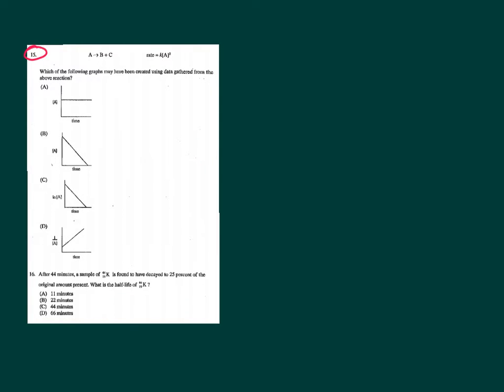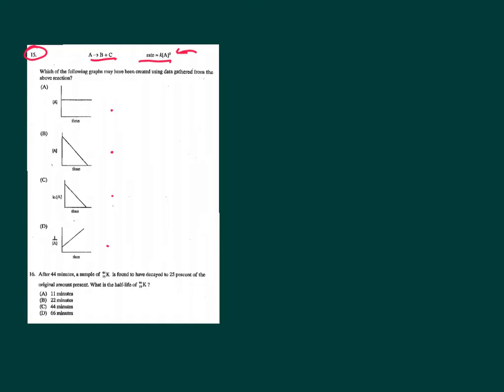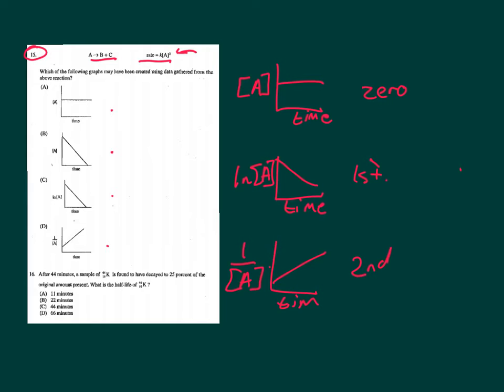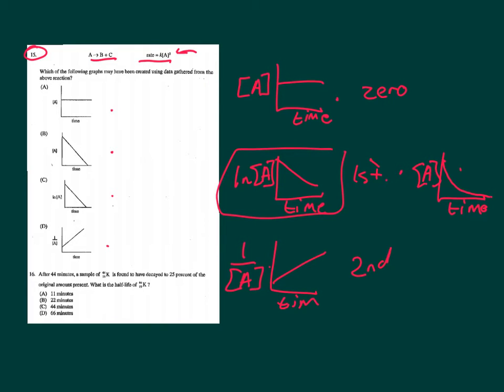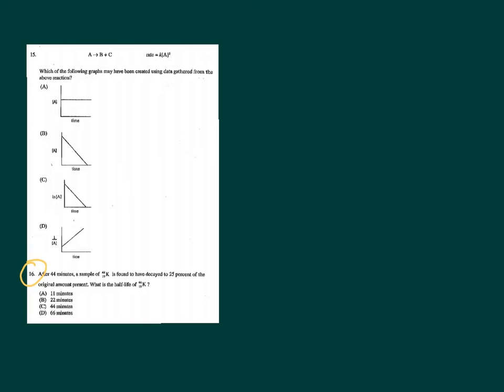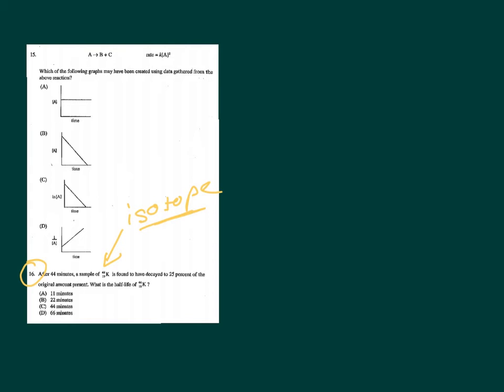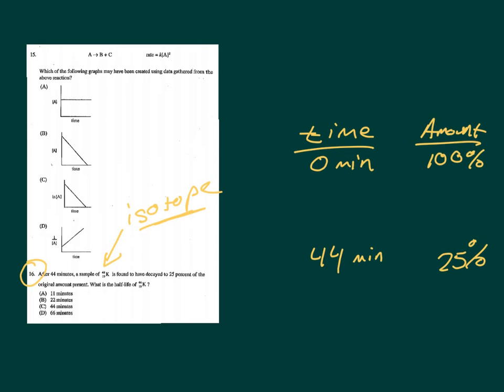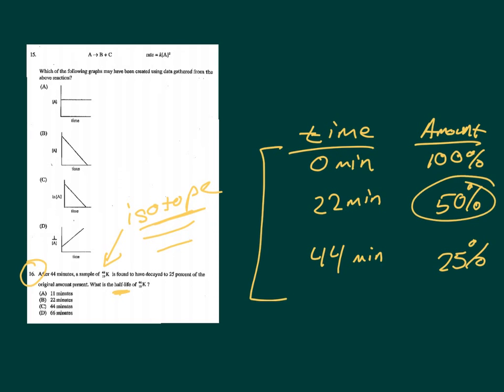Kinetics MC #15-16 EOY